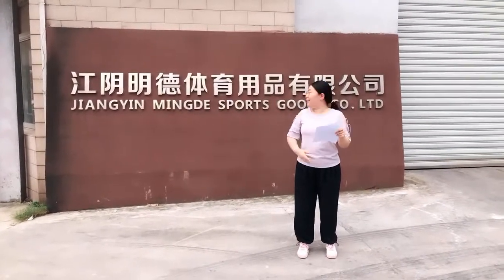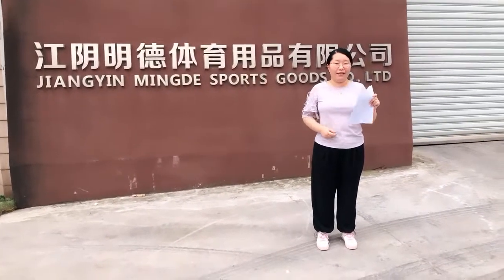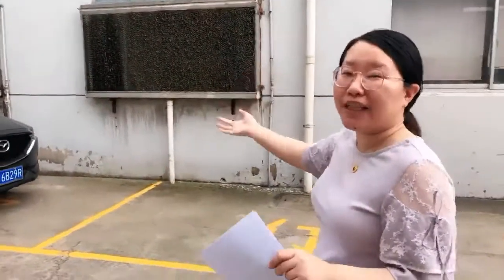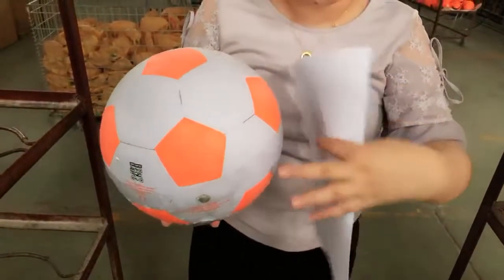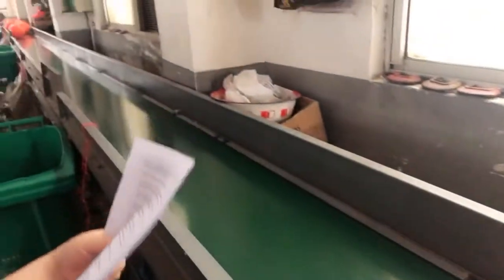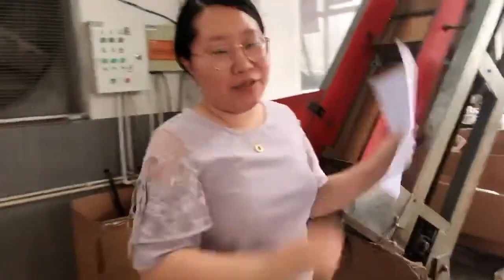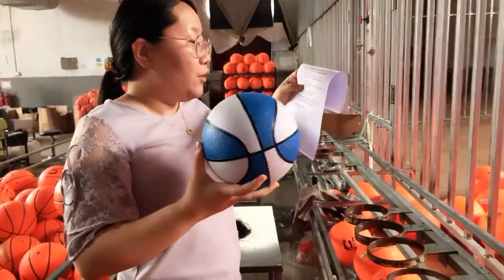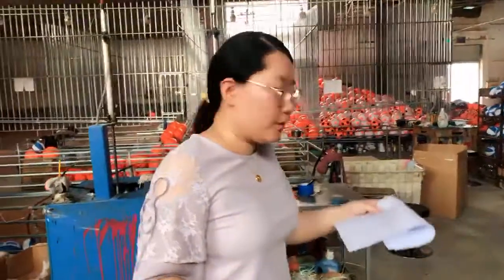Factory Overview Live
About the history of the factory and the production process of rubber balls